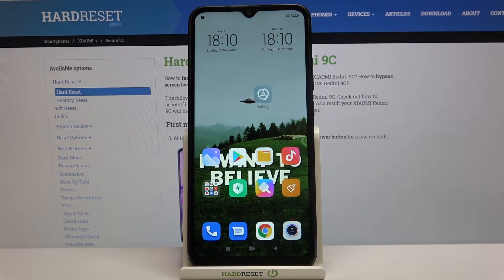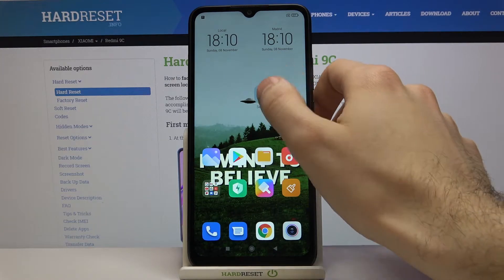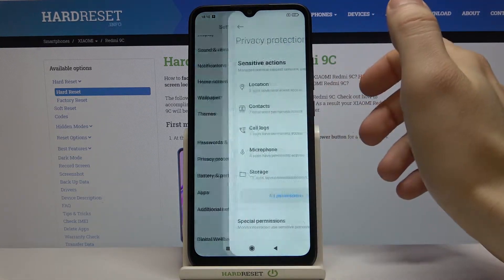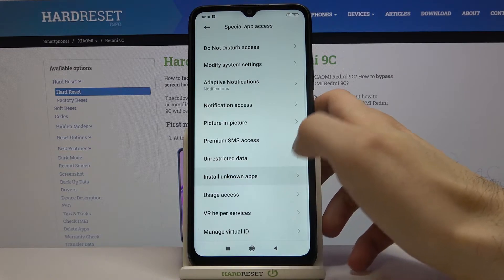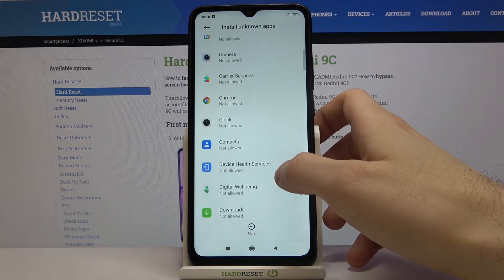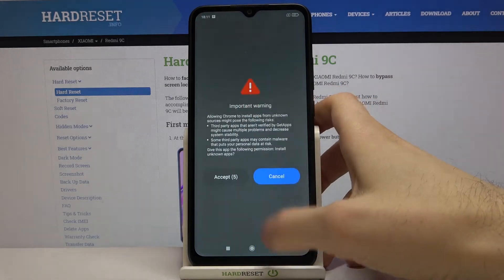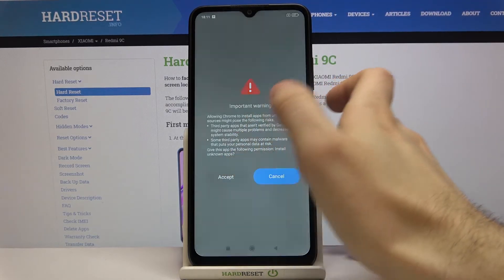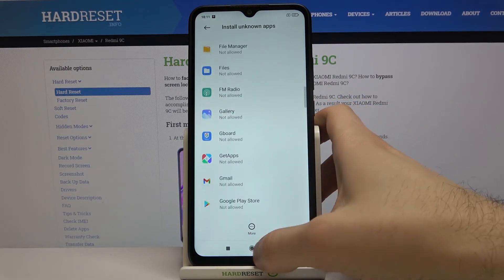How to Download Apps From Unknown Sources on XIAOMI Redmi 9C – Allow Unknown Sources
Learn more info about XIAOMI Redmi 9C:
If you don't know how to download applications from sources other than the Play Store, stay with us. Our specialist will show you how to allow XIAOMI Redmi 9C to download applications from unknown sources. See how to download applications directly from the browser. Remember that downloading from sources other than the official Play Store is not a 100% safe operation, so you do it at your own risk.